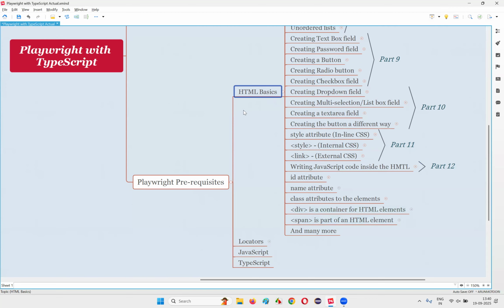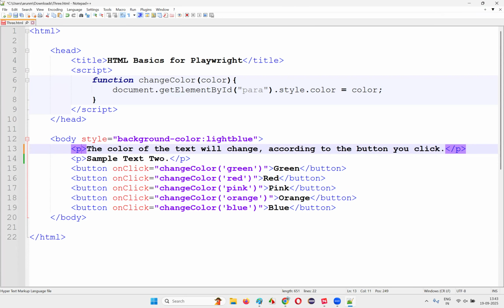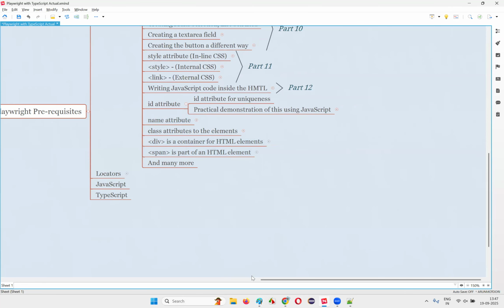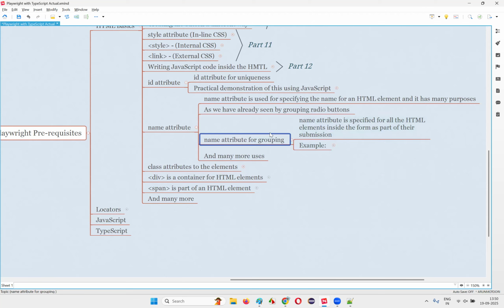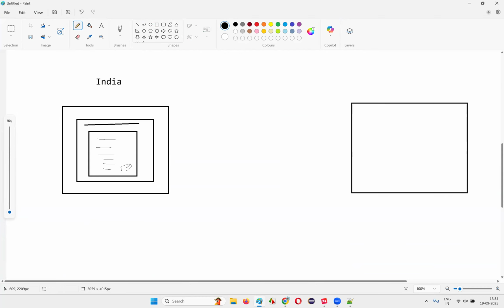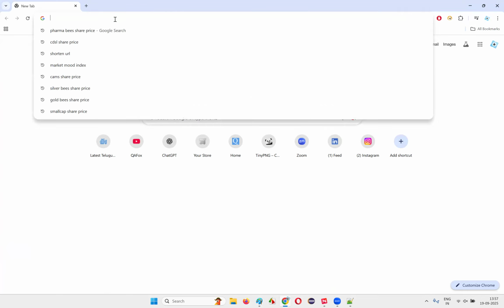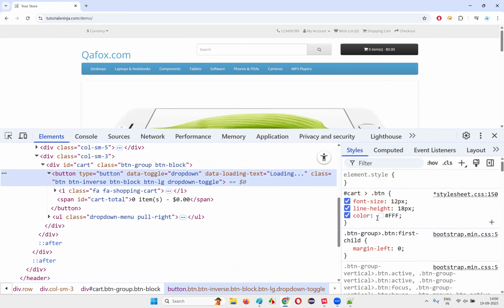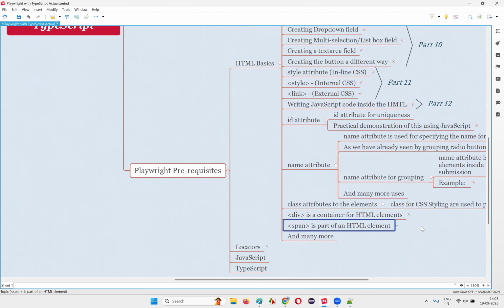Basics of HTML - Part 13 | Playwright with TypeScript Tutorial (Session 21)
Welcome to Session 21 of our Playwright with TypeScript series!
In this video, we’ll explore Basics of HTML - Part 13, continuing our step-by-step journey into HTML fundamentals that are essential for both developers and automation testers.

What you’ll learn in this session:

Deeper insights into HTML elements and attributes

How HTML structures affect Playwright automation

Hands-on examples with TypeScript

Beginner-friendly guidance with practical use cases

This video is part of the Playwright with TypeScript tutorial series, where we connect web basics with real-world automation techniques to help you grow your skills effectively.